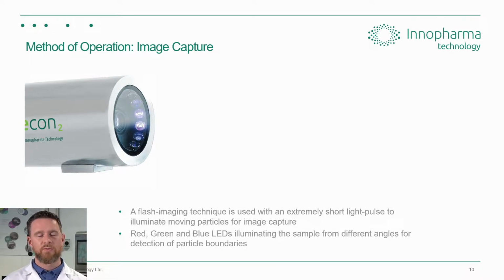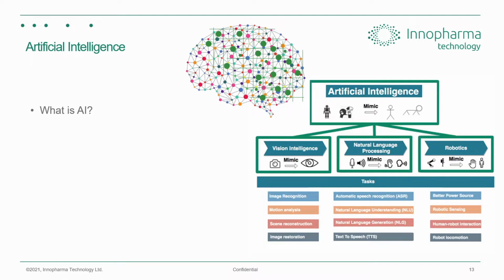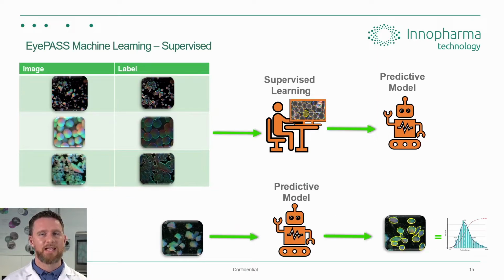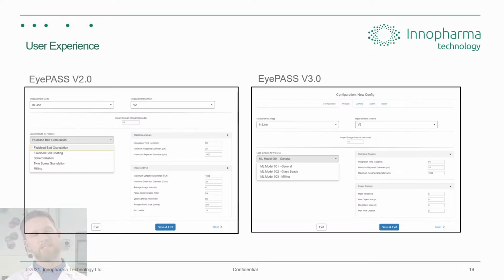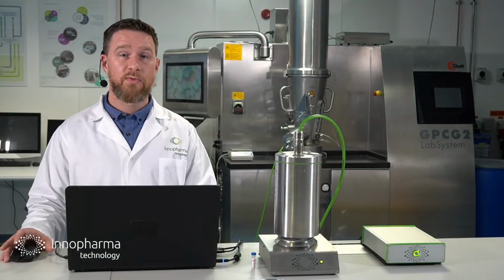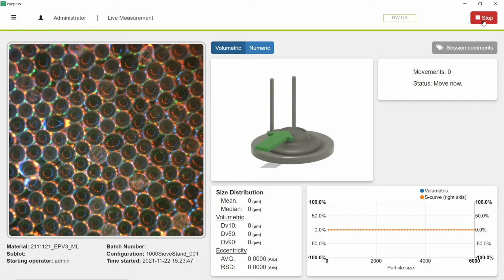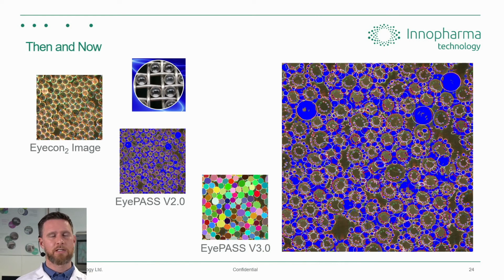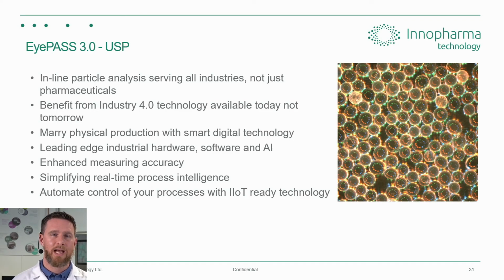EyePASS V3.0 Machine Learning particle size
EyePASS V3.0 comes with the option to turn on machine learning (ML) image analysis. The artificial intelligence (AI) upgrade transforms the versatility of the Eyecon2 particle size and shape analyzer, vastly expanding the range of material types that can be measured in real time.

EyePASS V3.0 with ML image analysis unlocks the full power of particle size and shape analysis. ML image analysis negates difficulties with the traditional computer vision constraints of illumination and classification of materials with light absorption or light reflective properties. i.e dark materials, transparent materials, reflective materials from bulk solids in-between 50-5500 µm can be measured for particle size distribution with EyePASS V3.0.